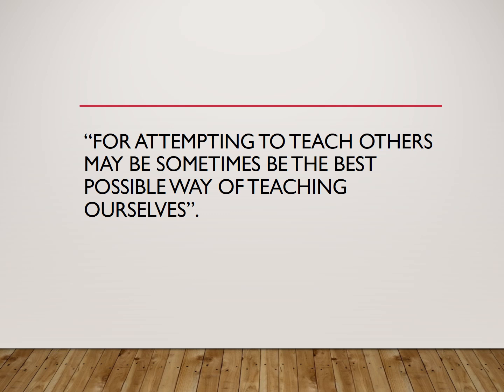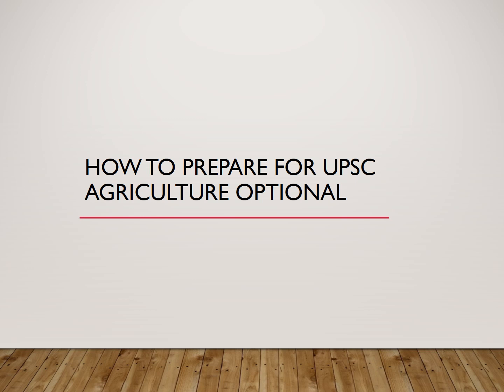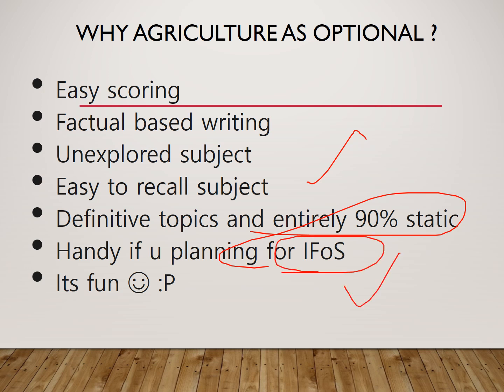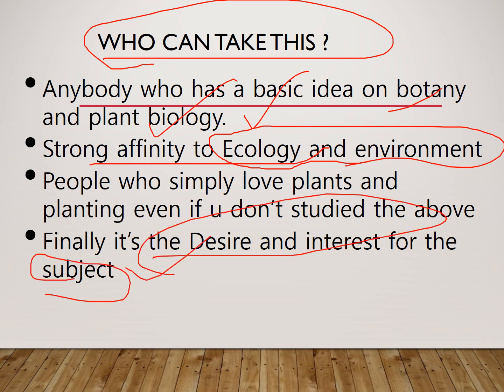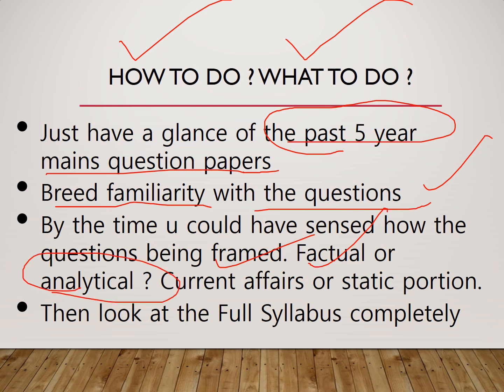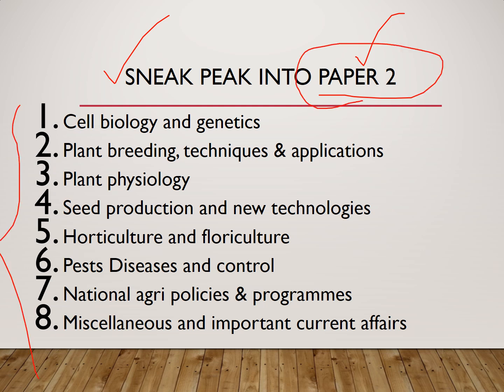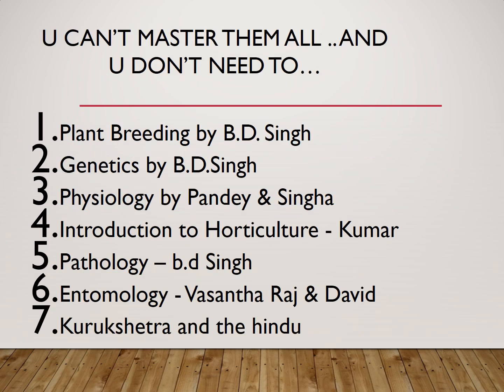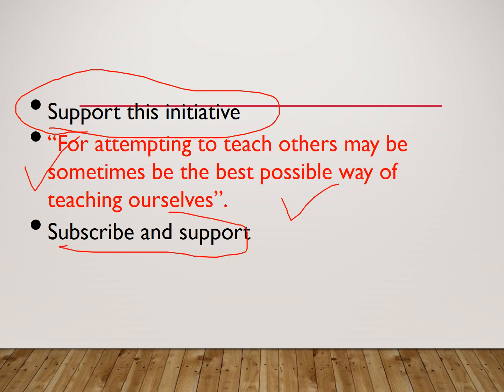how to prepare for upsc agriculture?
learn how to prepare for upsc and indian forest service agriculture mains preparation